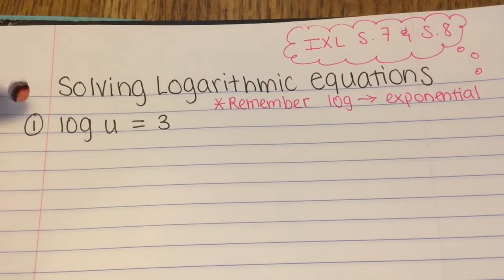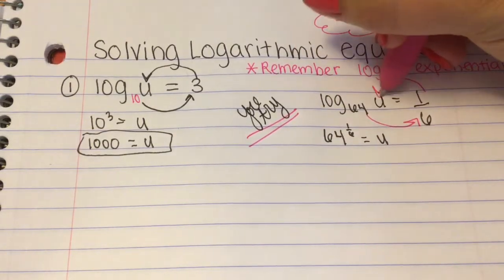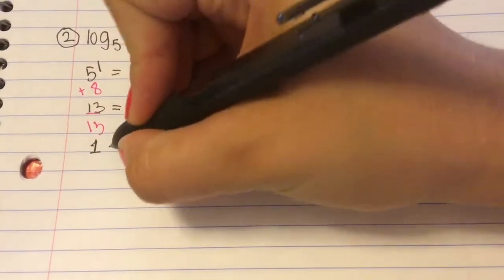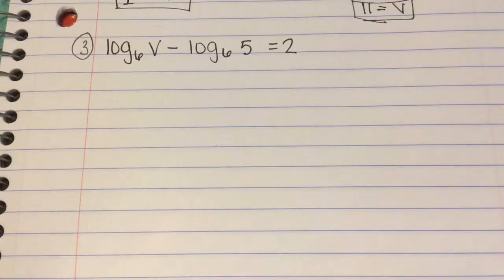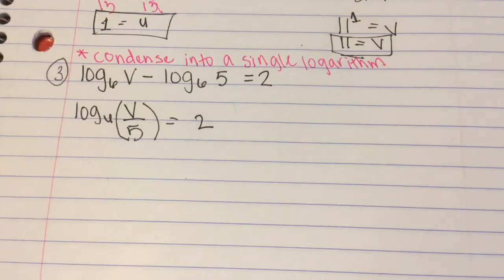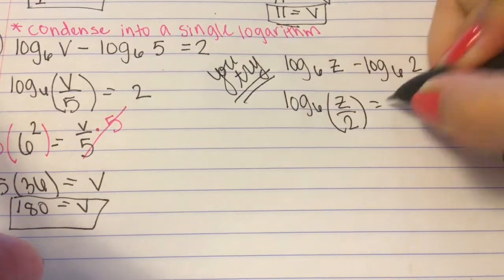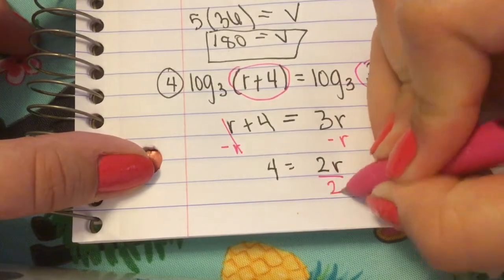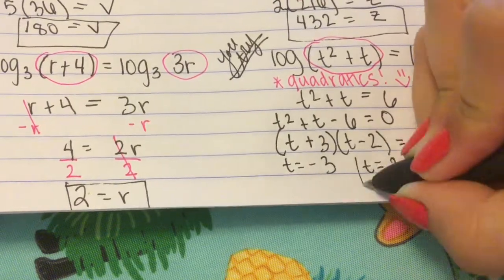Solving log equations by converting to exponential form